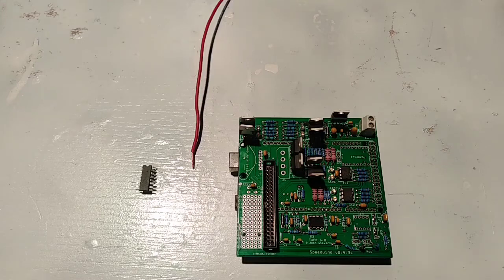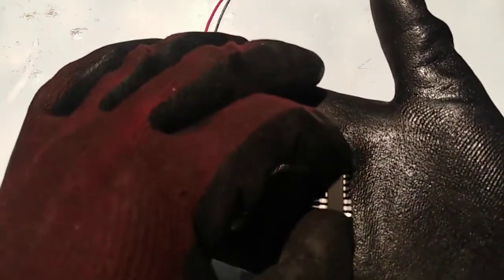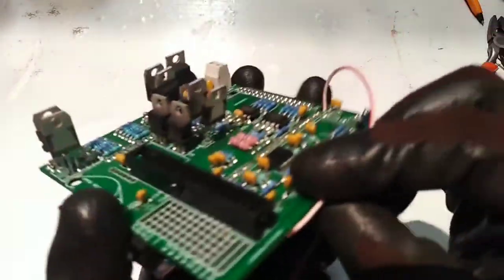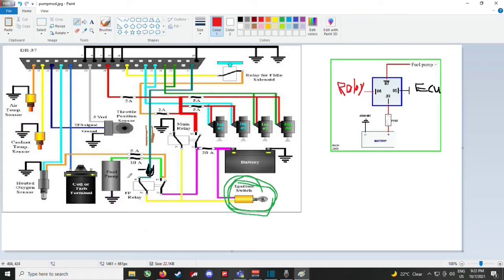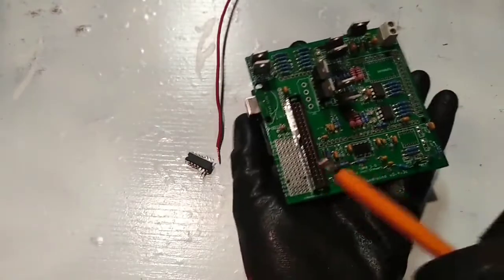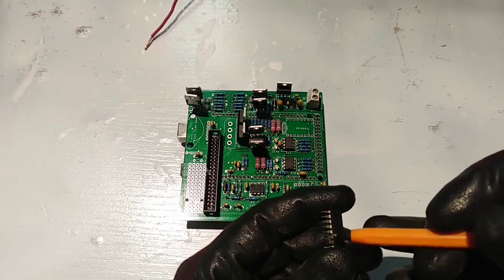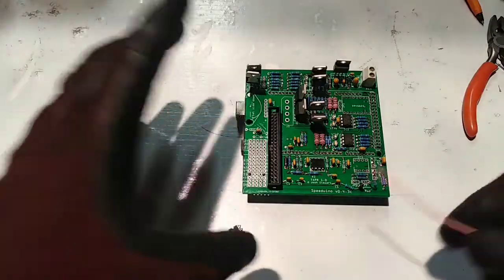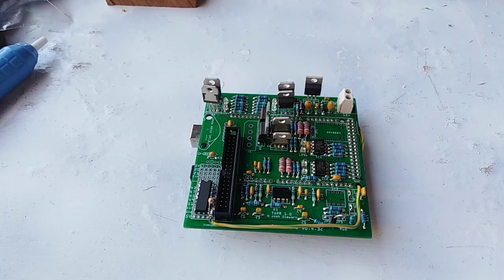How to add Clutch input, Fan, fuel pump, tach output to Speduino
0:00 Intro
0:52 Tips
2:36 Fuel pump wiring
4:01 Clutch input
5:00 IC connection
6:16 soldering COM pin
6:50 Tachometer resistor
7:19 Done soldering